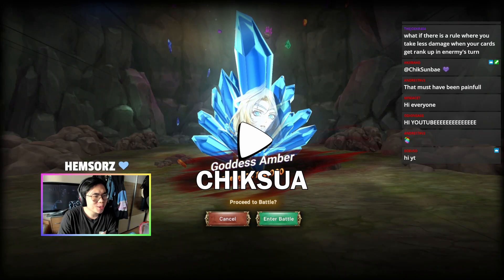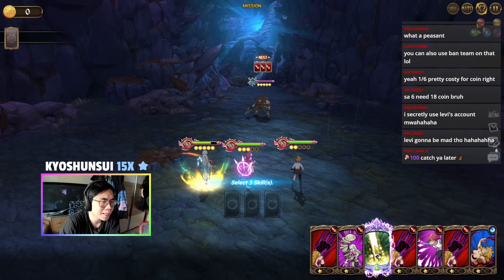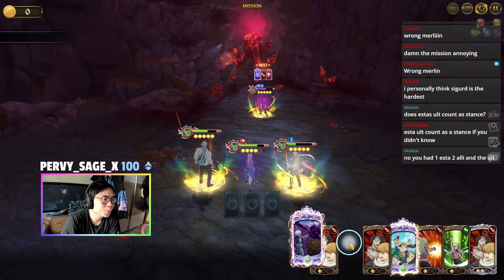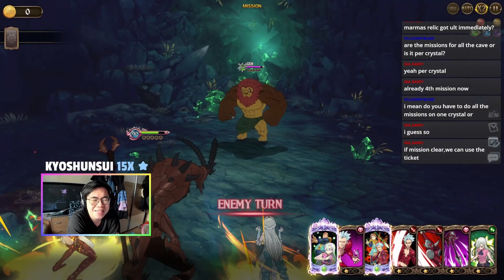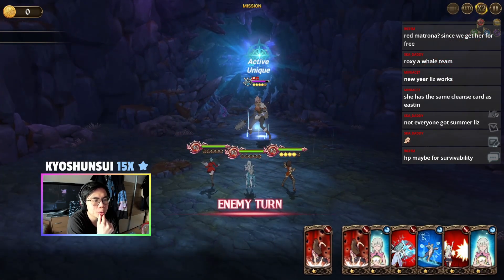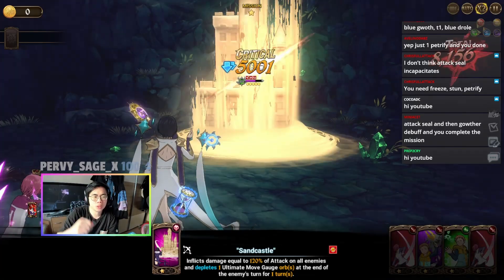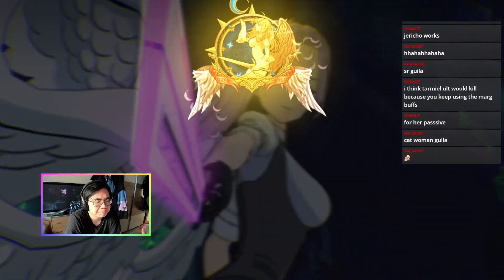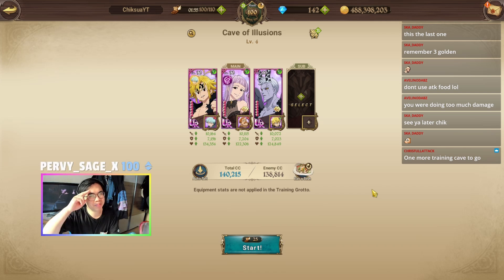F2P FRIENDLY CAVE MISSIONS FOR SKIP TICKET LV.4 - Grand Cross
00:00 Brunhilde
02:54 Berserker Ganber
05:14 Sigurd
08:30 Berserk Derocchio
12:19 Gara
14:07 Giant Gjalga
17:35 Pump
19:08 Atra
22:14 Dahaka